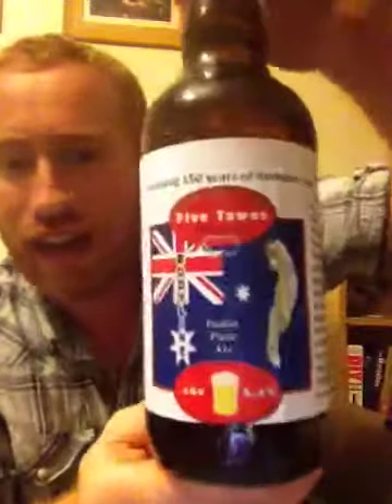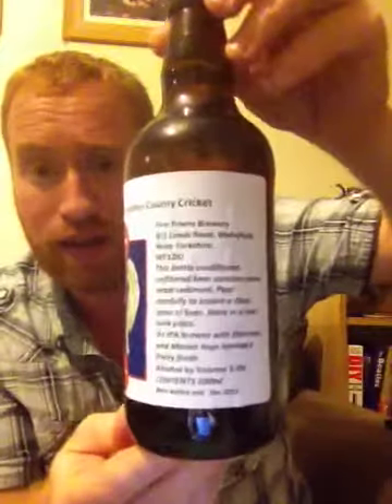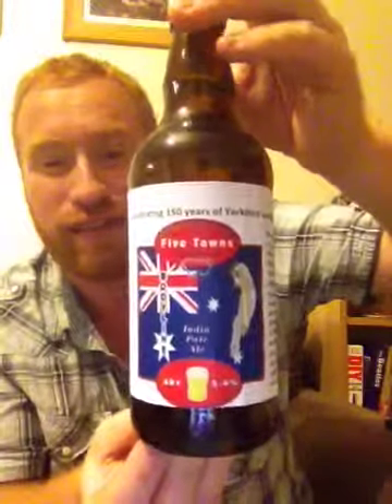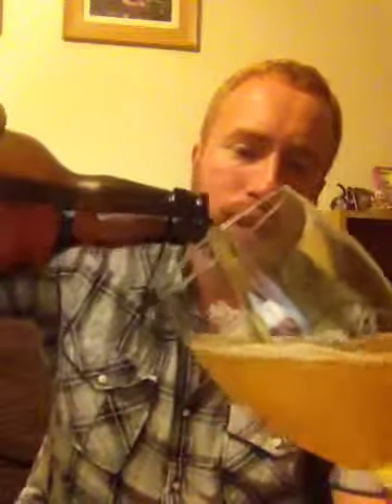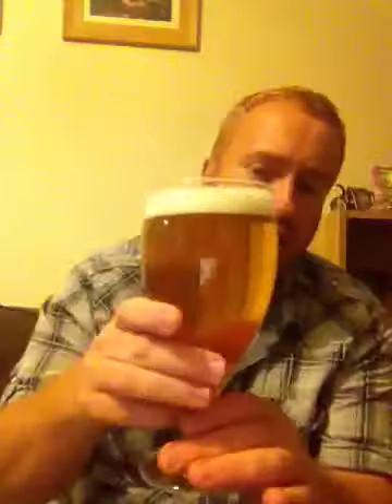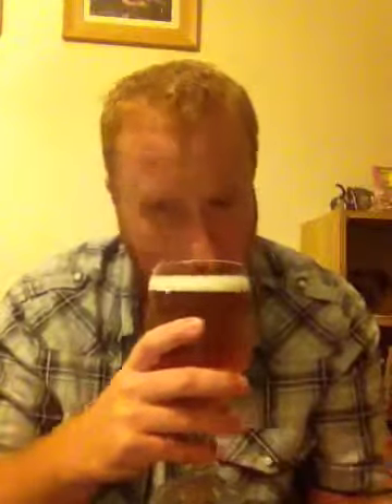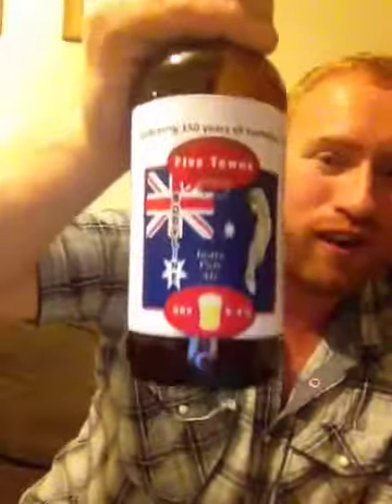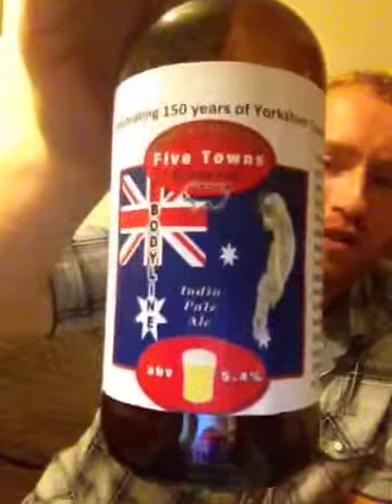Five Towns Brewery - India Pale Ale 5.4%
Wow what a beer